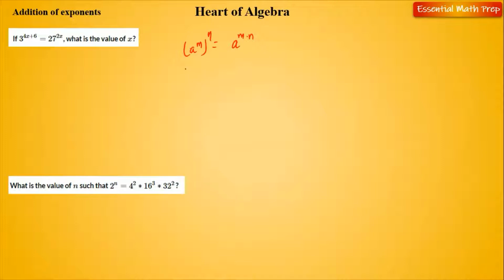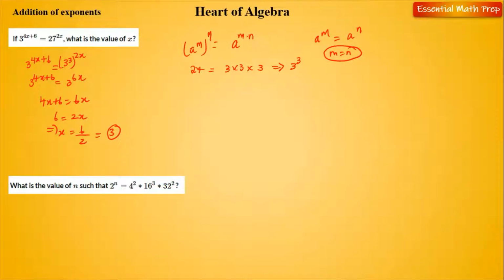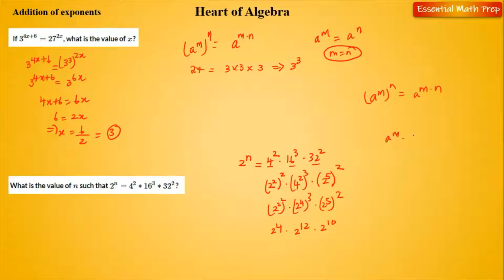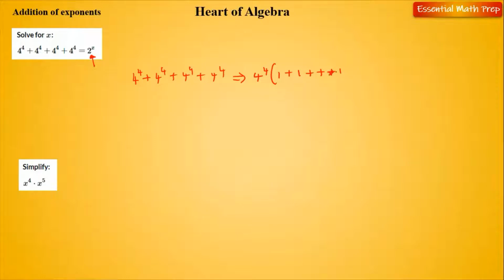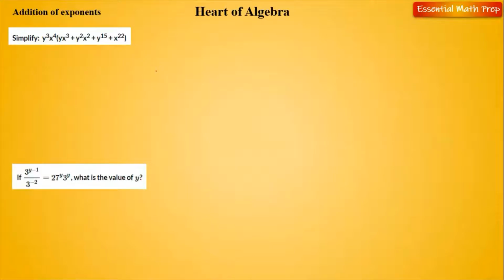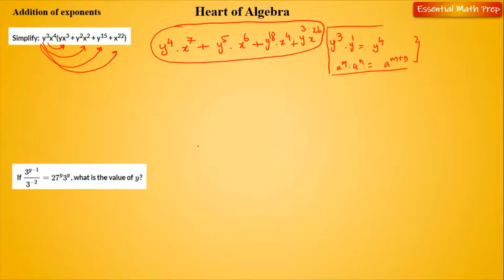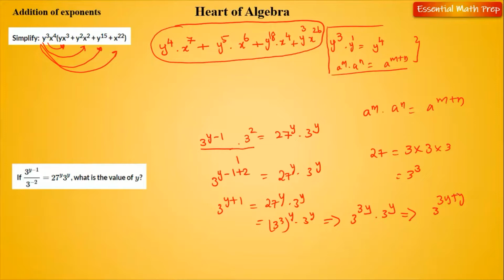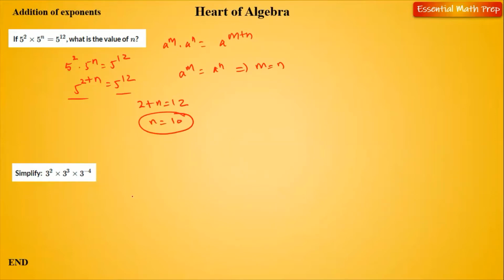Addition of Exponents, SAT Math Part 2